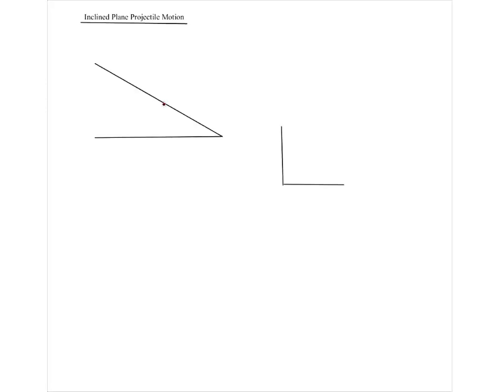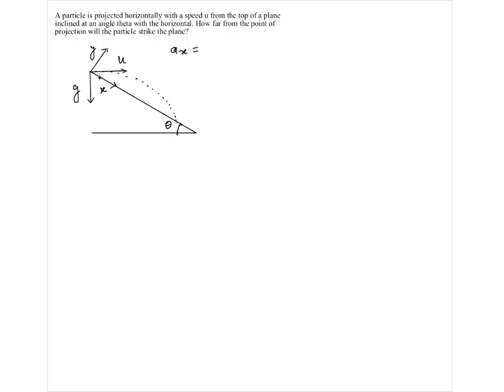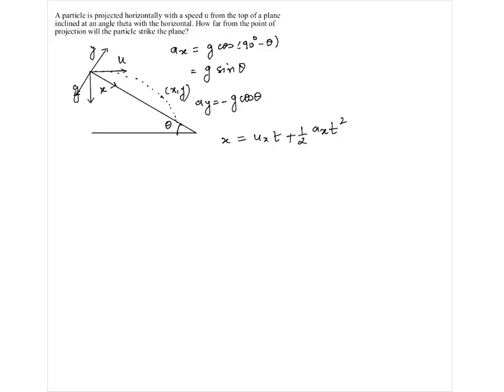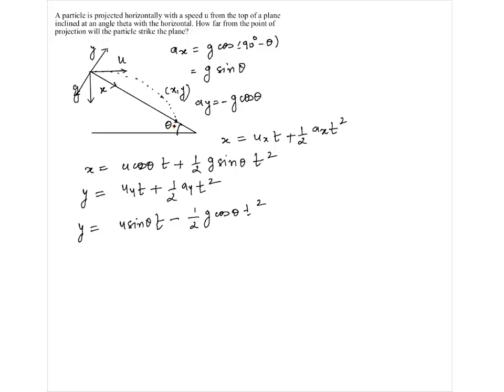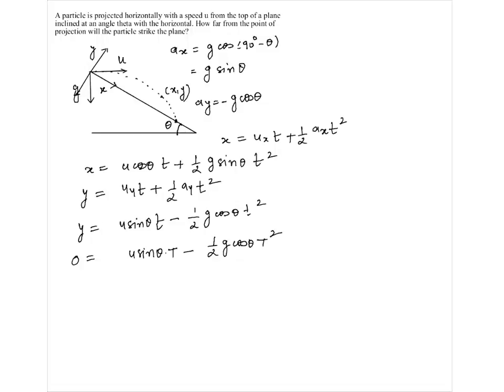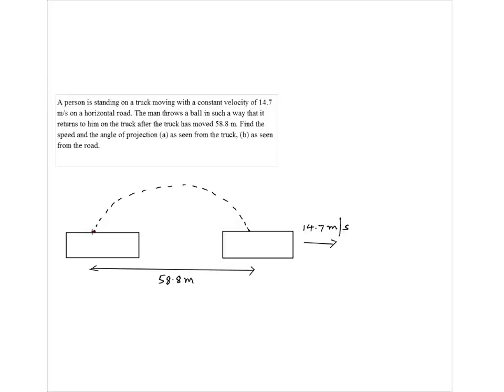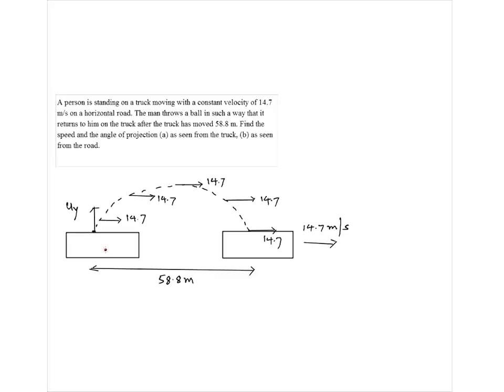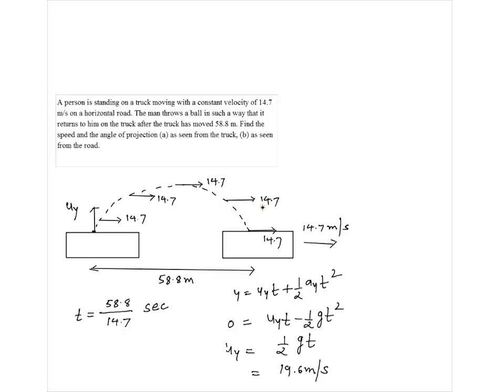Class 07 - Kinematics